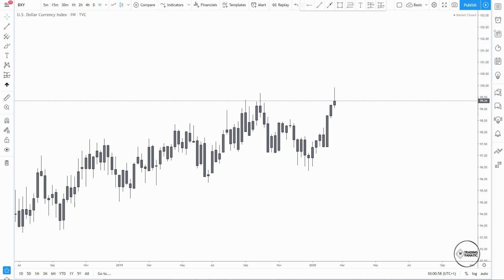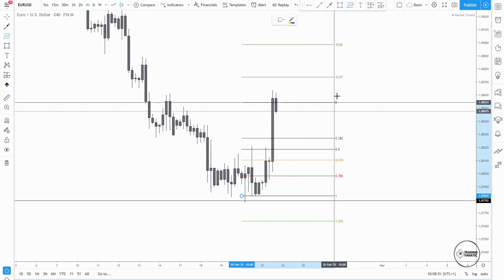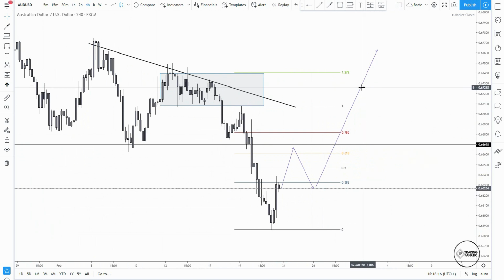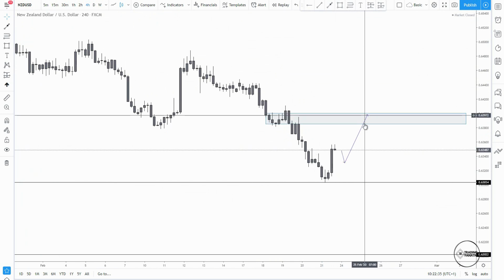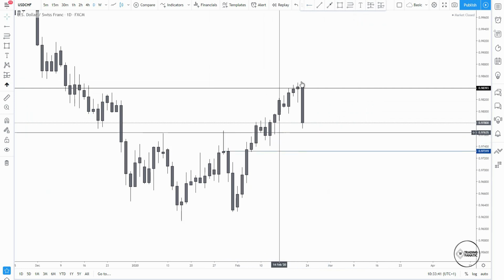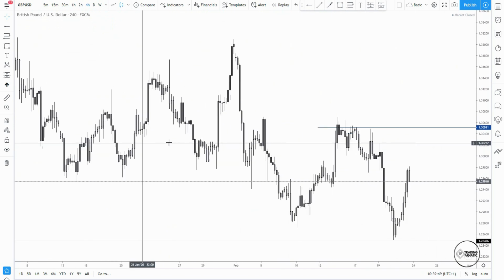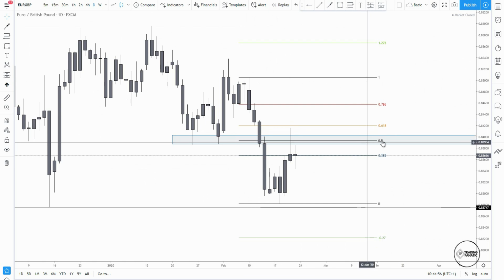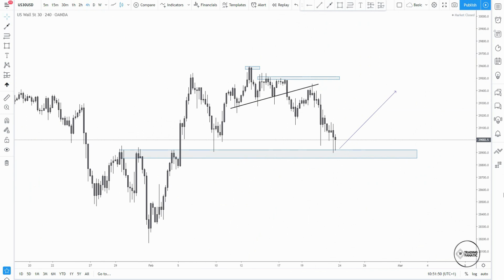Weekly outlook and setups VOL 37 (24-28.02.2020) | FOREX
I really hope you had a profitable week! It's time to get ready for the upcoming one!

 If you need any help or you want me to analyze another chart, create a specific video on a topic or anything else, please make sure to hit me a message or leave a comment! I really hope you will enjoy the content and will implement some of the details I mention!

Iliya Sivkov

Masterclass only offer now available at an exclusive price!

Don't forget to snag the FREE course and apply for my Mentorship!

Trading Books and Essentials: